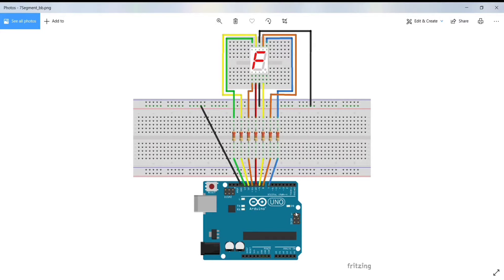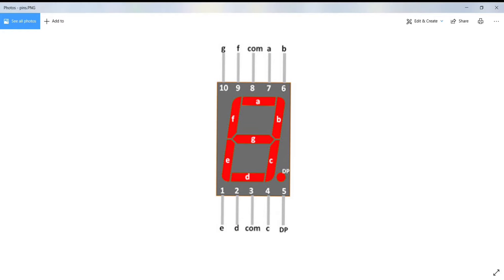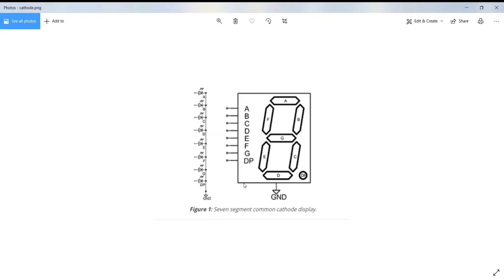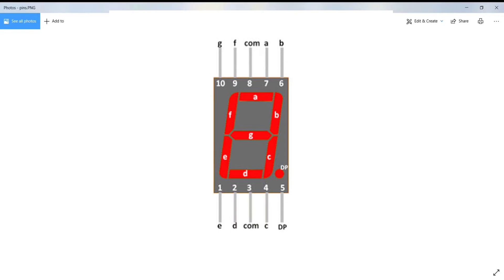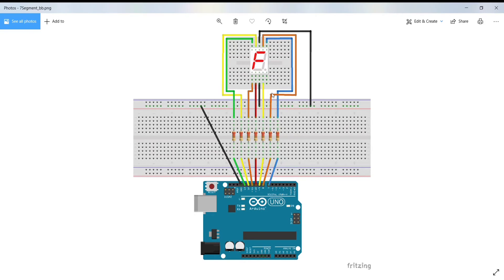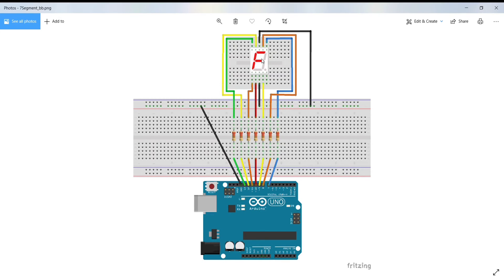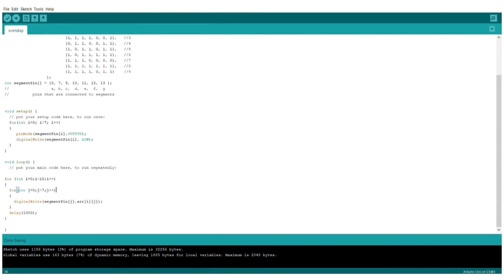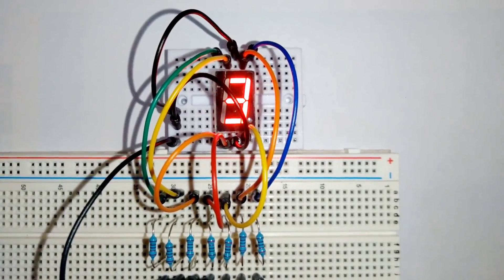Interfacing 7-Segment Display and Counter to Arduino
What is a 7-Segment Display?
Understanding interfacing of 7-Segment Display

Read the complete article -

Project By - Anupama Koley and Edited/Modified by - Neha Patil

Timestamps:-
0:15 7- segment explanation
3:44 Connections
5:00 Code
6:32 Output